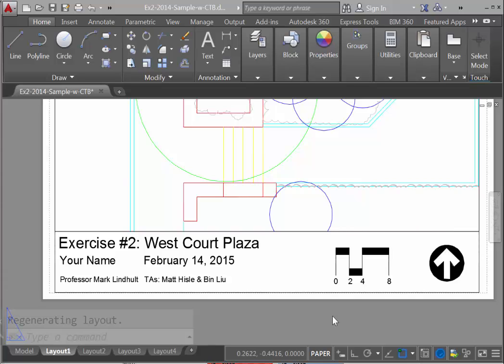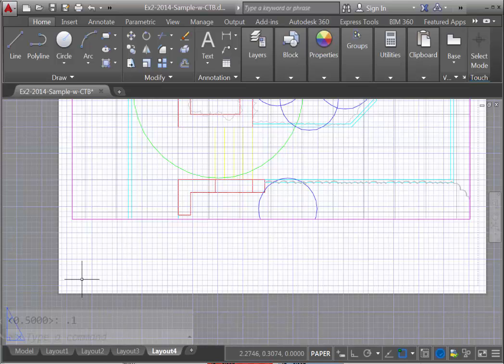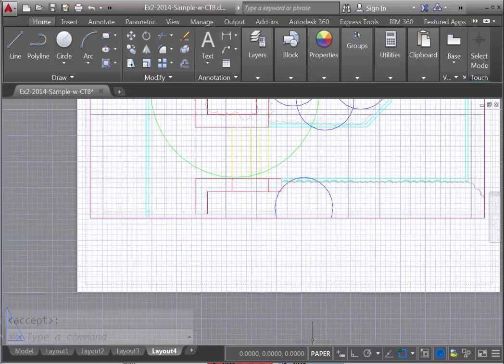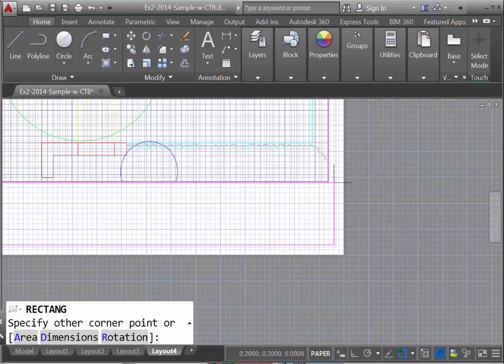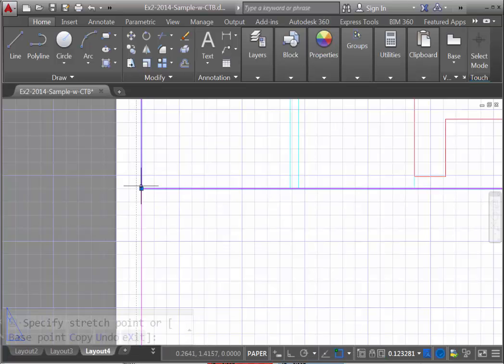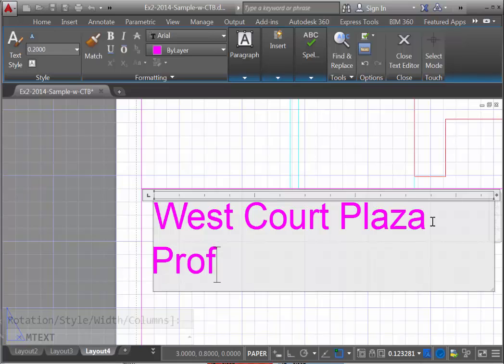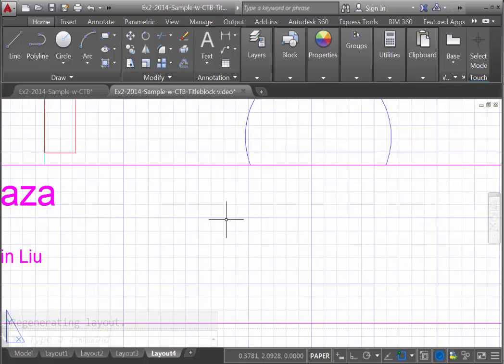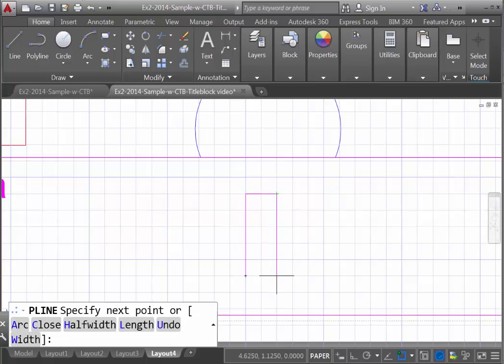Creating an AutoCAD Titleblock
This video shows how to set up a simple title block using Multiline text, draw a scale bar to scale and create a North Arrow.